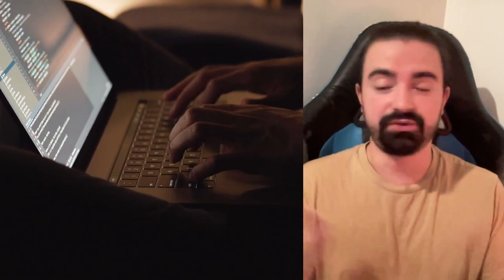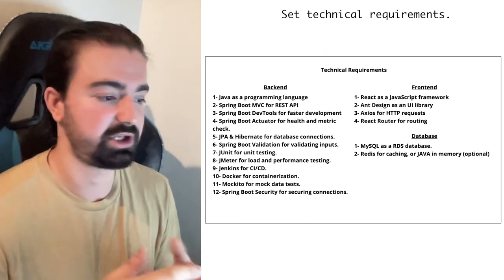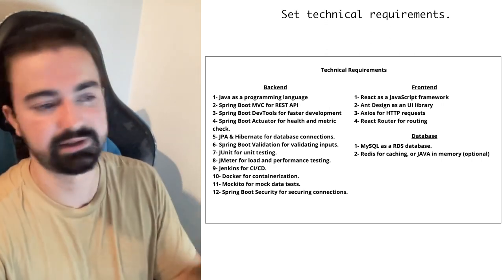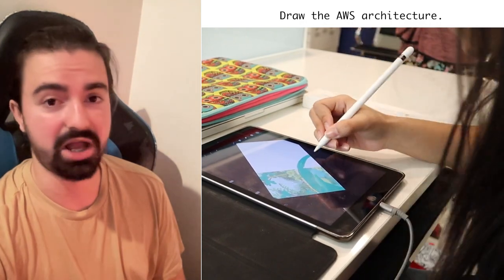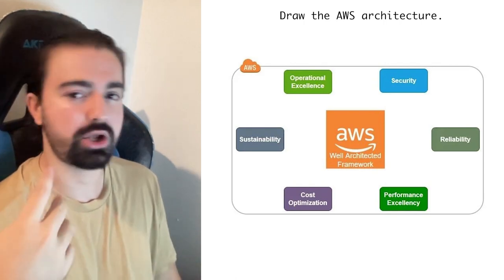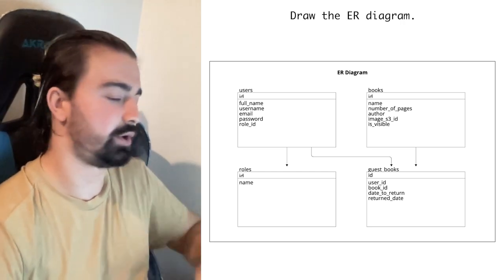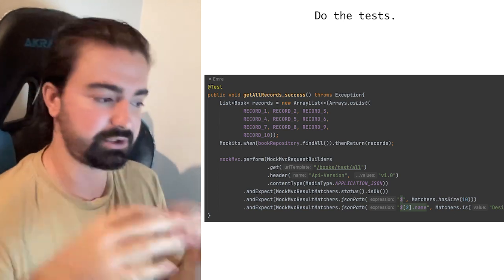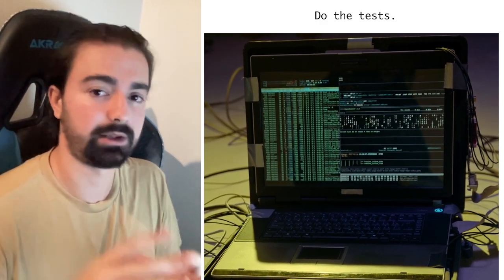How an Engineer Builds Software? Library App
Intro: 00:00
1-Listen to the client and take notes.: 01:18

2-Set user requirements.: 03:46

3-Set technical requirements.: 05:34
4-Draw UML diagrams.: 15:18

5-Draw system designs.: 19:21
6-Draw the AWS architecture.: 24:44
7-Draw the ER diagram.: 32:07

8-Prepare the REST API design.: 34:32
9-Draw the user interface.: 39:10
10-Prepare CI/CD flow.: 40:36

11-Make the version control system connections.: 42:51

12-Write your code.: 44:48

13-Do the tests.: 48:35
14-Bring the AWS architecture to life.: 52:40
15-Bring the CI/CD flow to life.: 53:36

16-Deploy.: 54:25

17-Track errors.: 54:57
Outro: 55:40